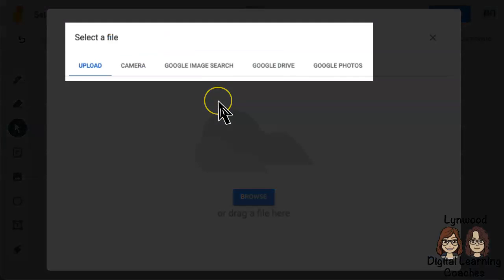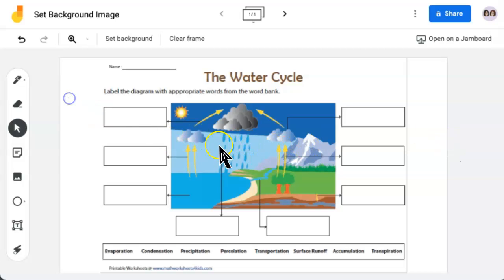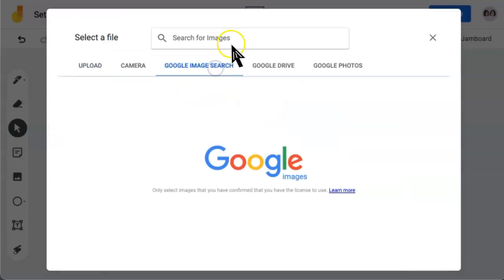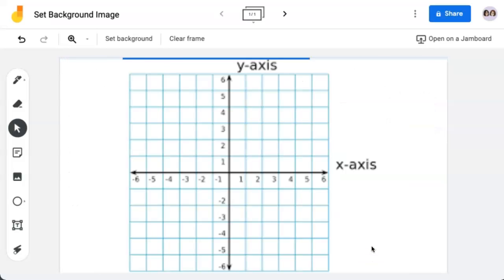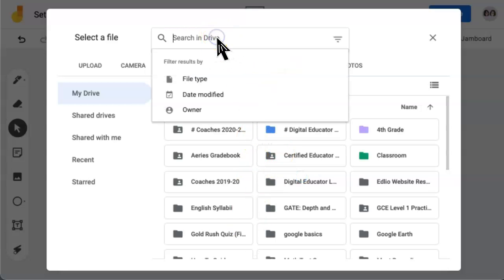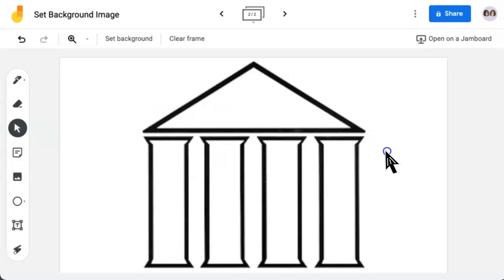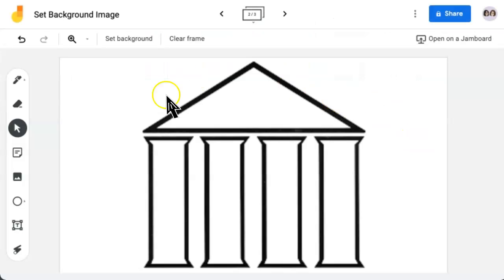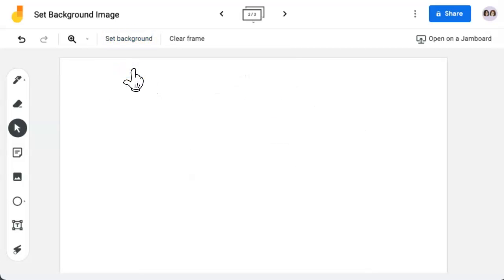Jamboard: Set Background Image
You can now add an image as a locked background to Jamboard.